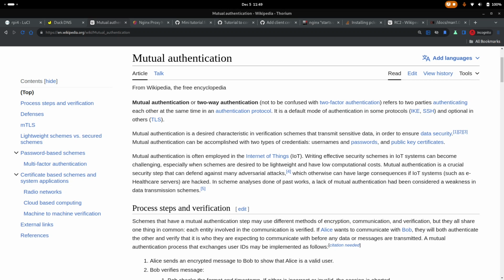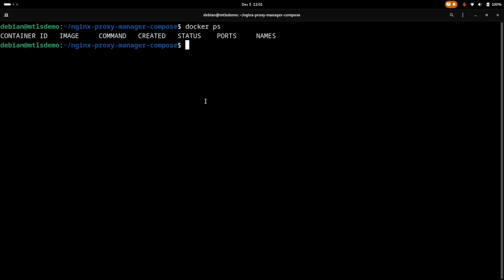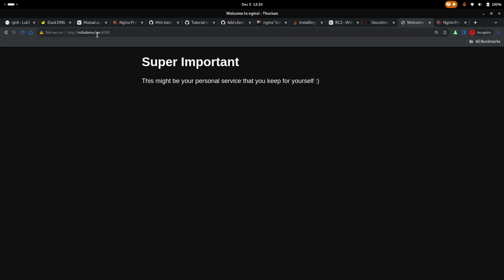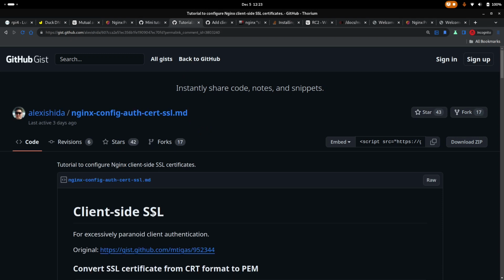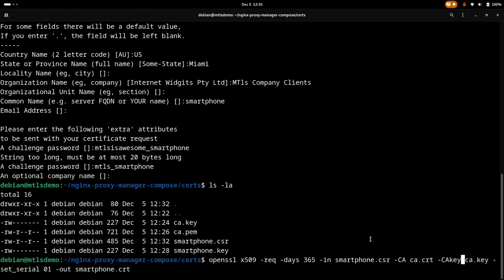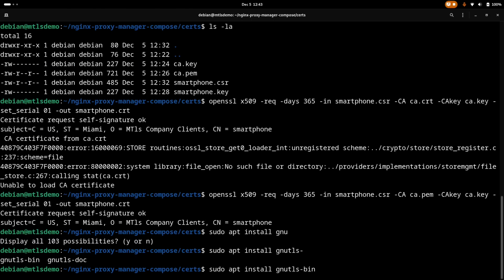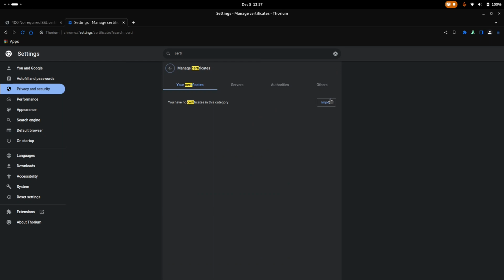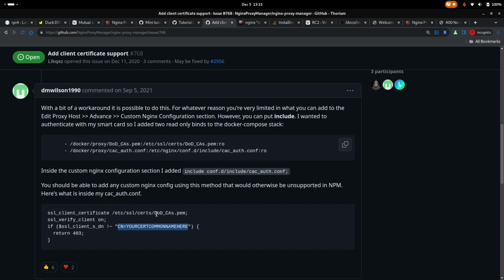Mutual TLS - Access your HomeLab remotely and securely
Today we will configure mutual TLS to access LAN network with no VPN and without a security risk of exposing services via HTTPS to the world.

Timestamps:
00:00 - What is mTLS and what it's used for
02:42 - Installing and configuring Nginx Proxy Manager
10:49 - Generating CA and client certificates
16:23 - Android p12 bundle bug
18:35 - Generating p12 bundle using GnuTLS certtool
20:00 - Modifying Nginx Proxy Manager configuration to verify client certs
21:17 - Final Result
21:35 - Installing client certificate in a web browser
22:56 - Installing client certificate on an Android device
25:13 - Restricting client access